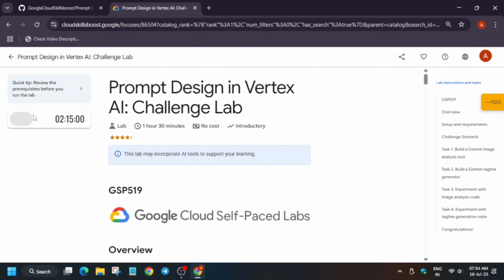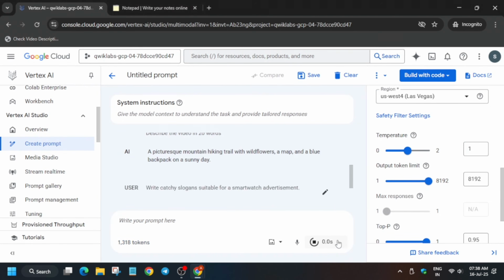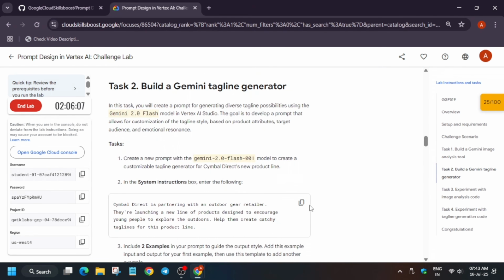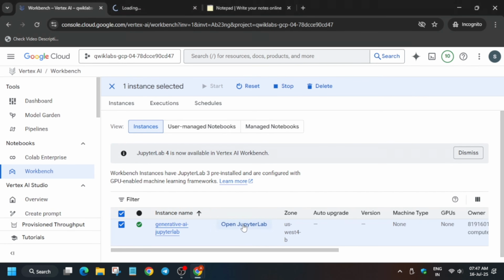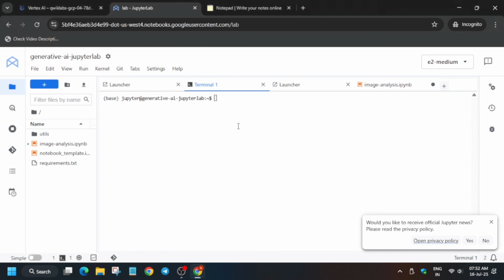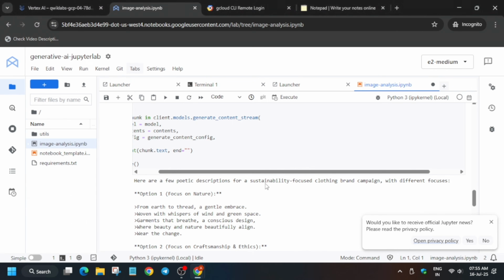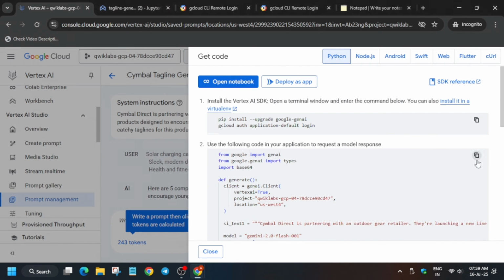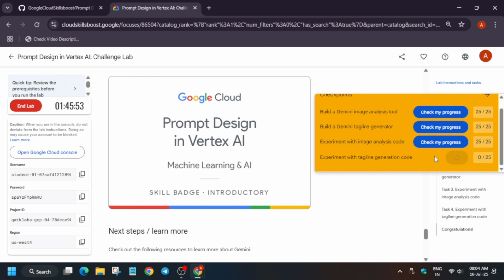Prompt Design in Vertex AI: Challenge Lab || GSP519 | 100% Working Tutorial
[NEW ] Prompt Design in Vertex AI: Challenge Lab || GSP519 | 100% Working Tutorial

🔗 Join the Journey:
📚 Learning Resources

🧠  Lab URL -
📛 Skill badge

🔍 Common Queries
qwiklabs
arcade facilitator